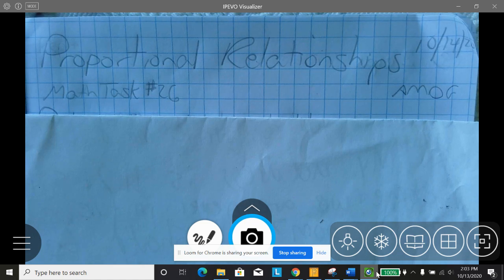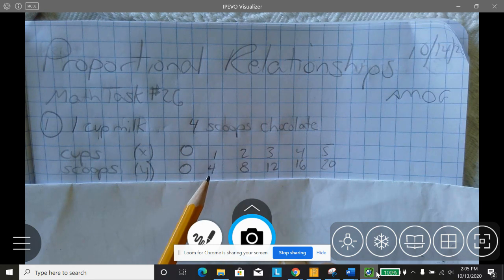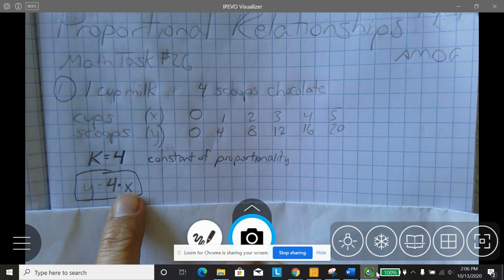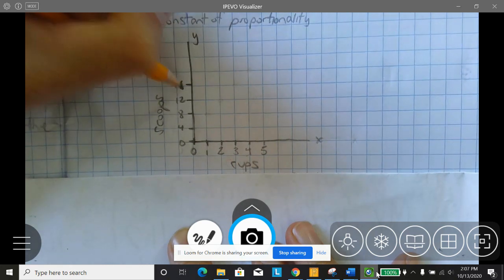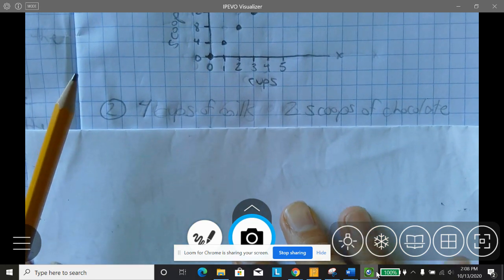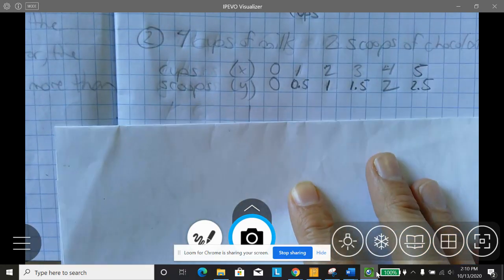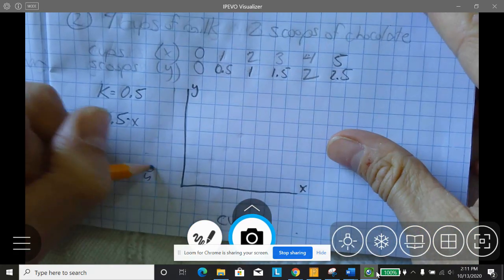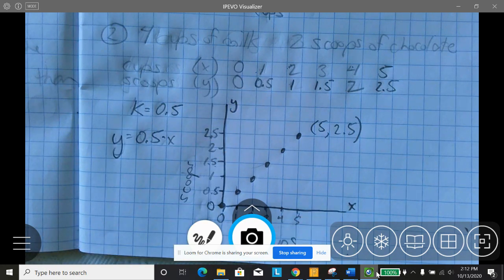Loom 7th Grade 10 14 20 Proportional representations